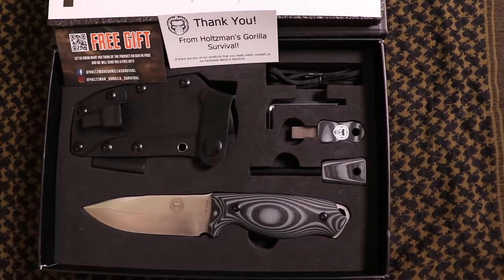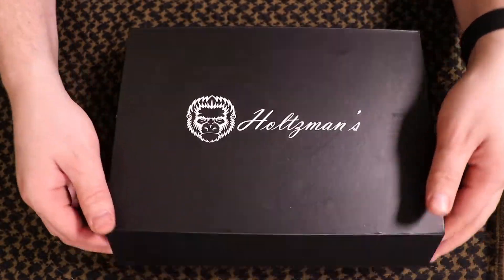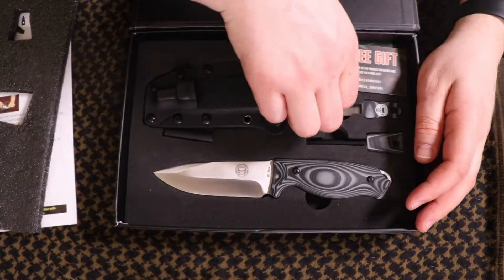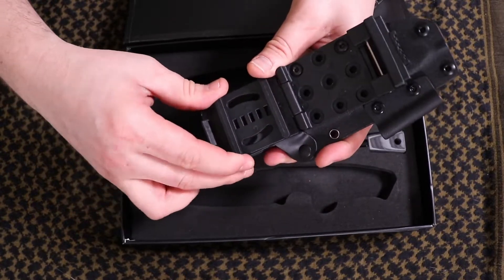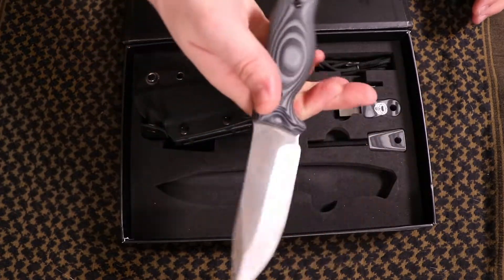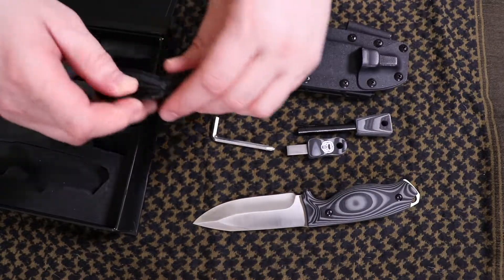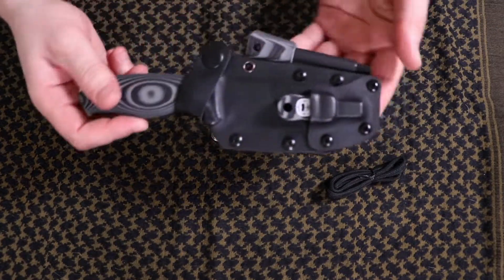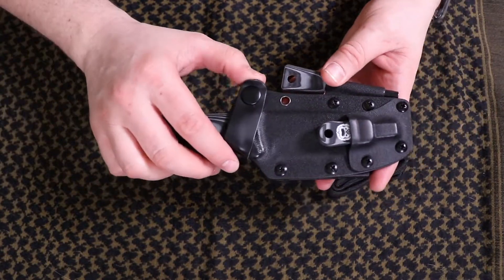Holtzman's Gorilla Survival - Camping/BushCraft Knife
Yet another fine product from Holtzman's Gorilla Survival. This Full Tang camping knife fits my hand like a glove.
With G10 Handles and a overall length of 81/2" You're looking at a knife that can perform a wide variety of tasks. Ranging but not limited to:
Camping
Hunting
Food Processing
Carving
Wood Processing
Botonning
and more.